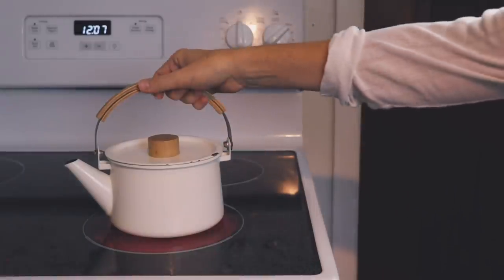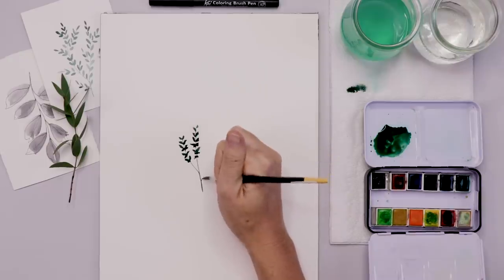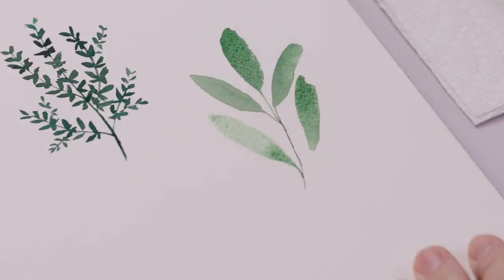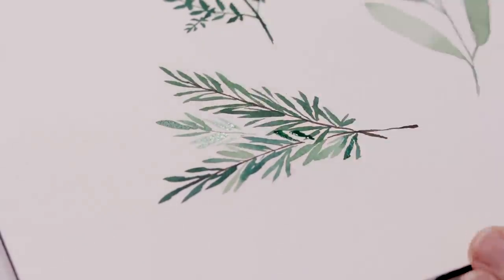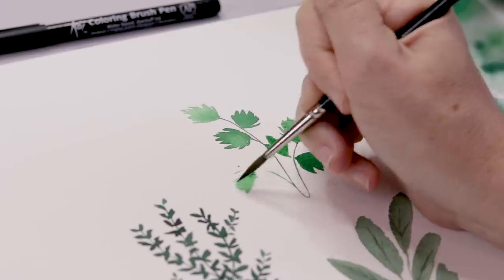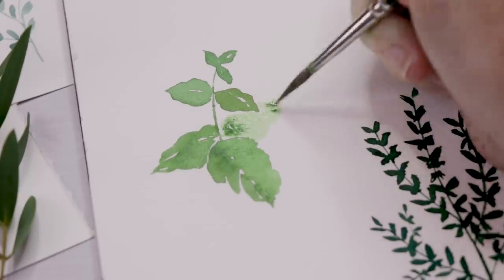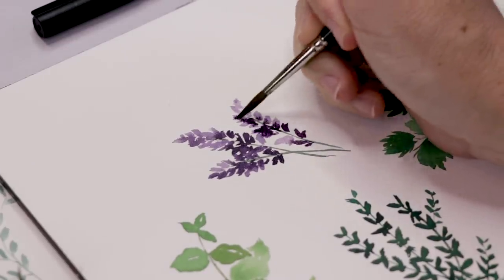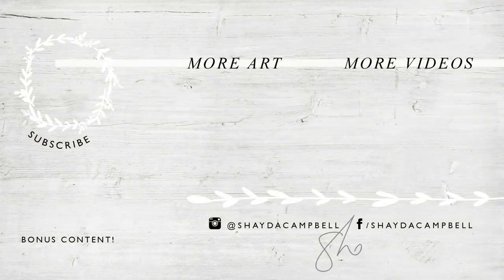How To Paint Watercolor Herbs | Simple Beginner Tutorial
Learn to paint watercolor herbs! Follow along and paint with me, even if you're a complete beginner!

SUPPLIES:

Canson Watercolor Paper
Mungyo Watercolor Paints
My Favourite Paint Brush
Set of Small Round Brushes